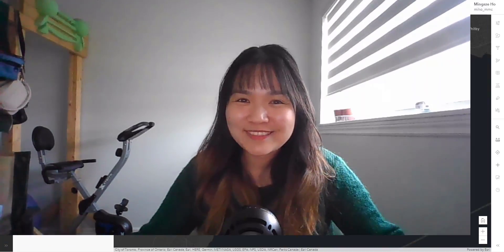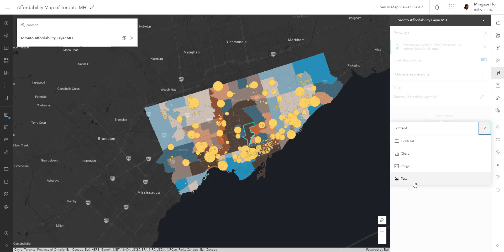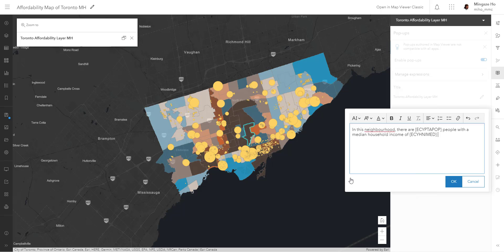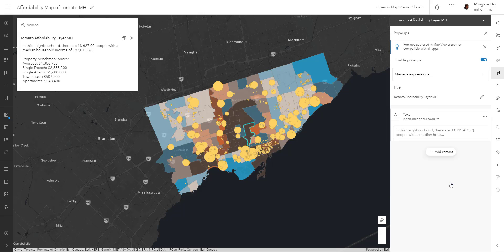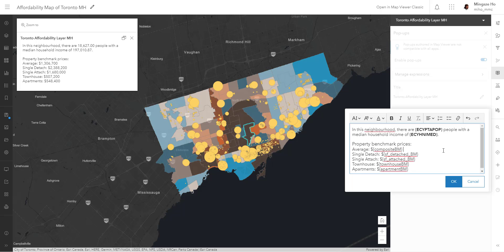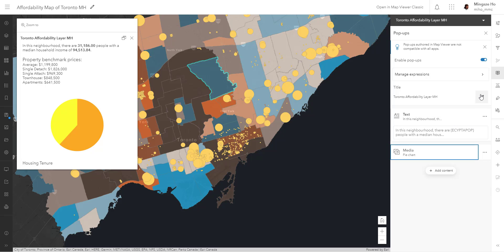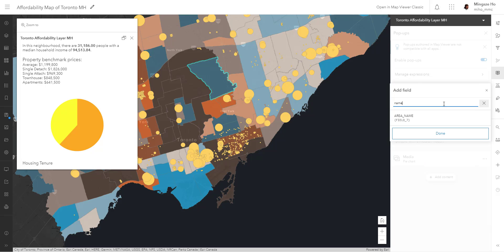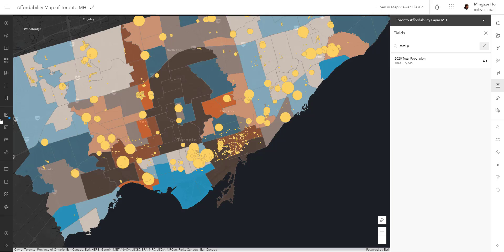Configuring Popups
Add more context to your data in your map by configuring popups that are useful to your audience member.

This series takes you from raw data to map in ArcGIS Online. Visit the link for more information and resources